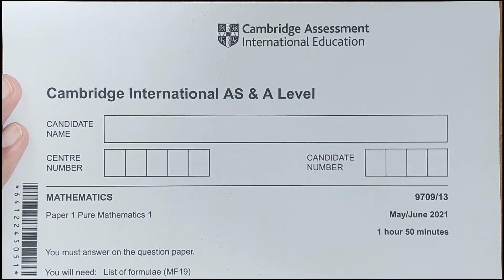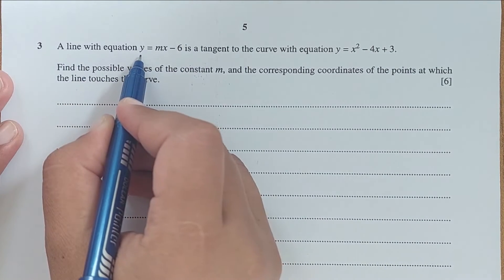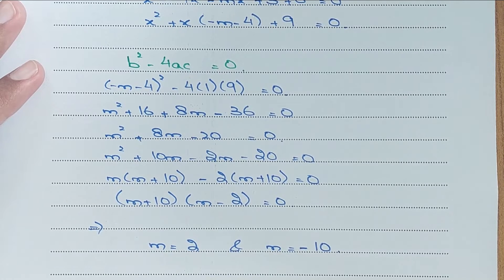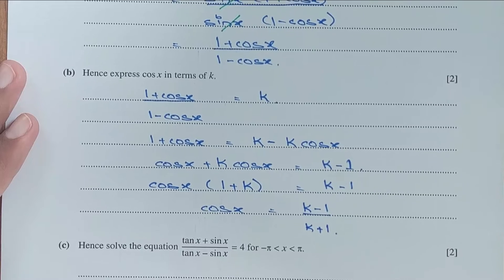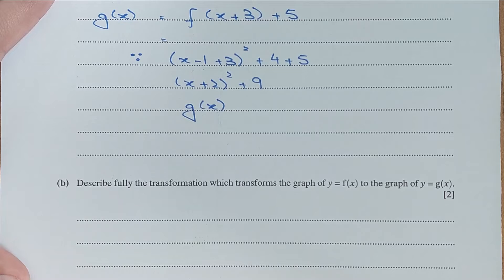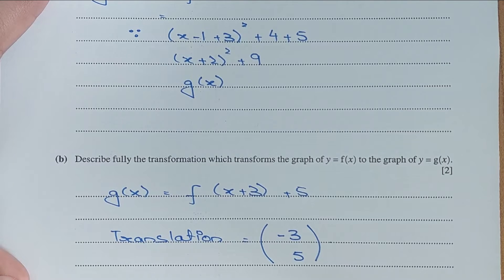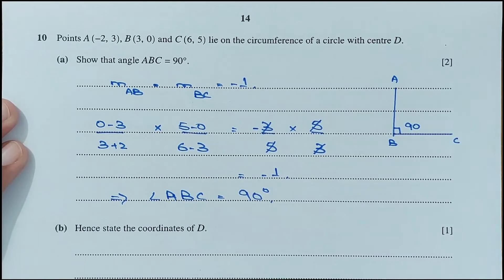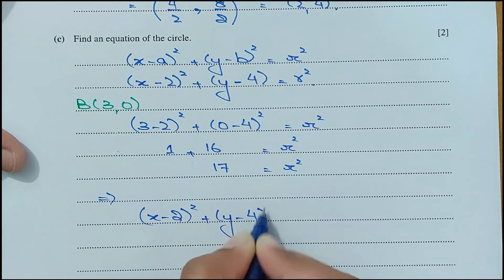AS & A Level Pure Mathematics Paper 1 9709/13 May/June 2021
This video will guide you the complete step by step solution of AS & A Level Pure Mathematics Paper 1 9709/13 May/June 2021

Time-stamps
Intro - 00:00
Q1 - 00:12
Q2 - 02:07
Q3 - 04:34
Q4 - 09:35
Q5 - 13:56
Q6 - 19:14
Q7 - 22:29
Q8 - 28:21
Q9 - 33:57
Q10 - 43:26
Q11 - 50:53